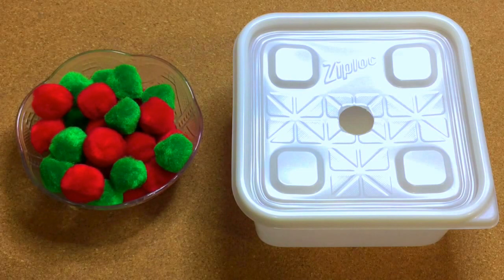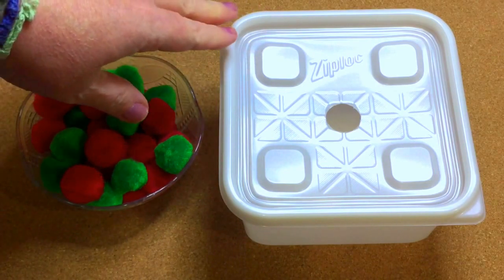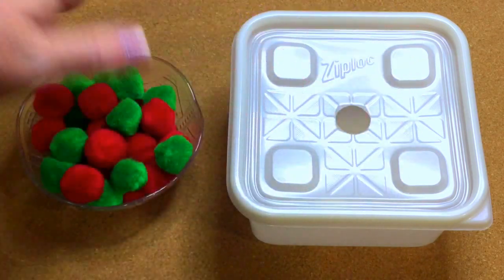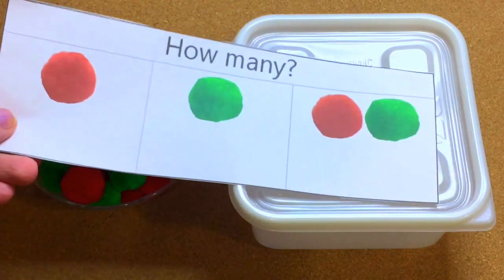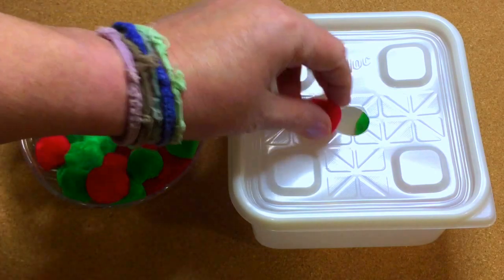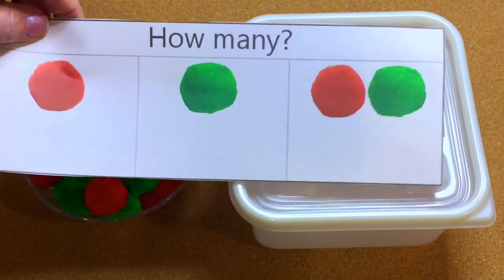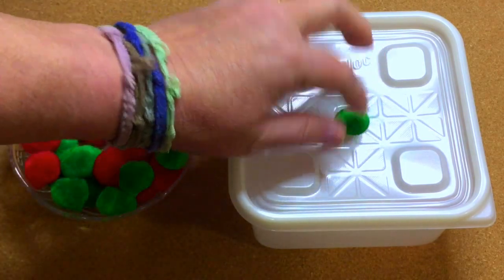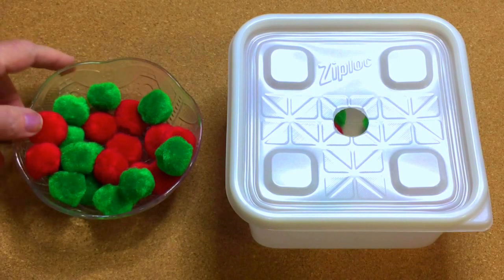Holiday Pom Pom Drop - Preschool - Kindergarten - Toddler Fine Motor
This is a preschool activity for developing math and fine motor skills.  For more preschool learning activities and preschool games please